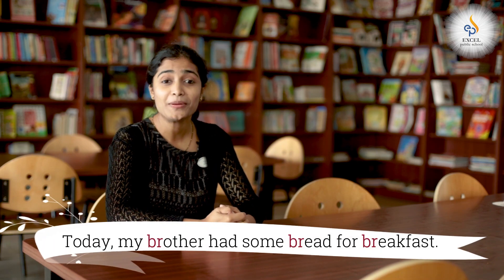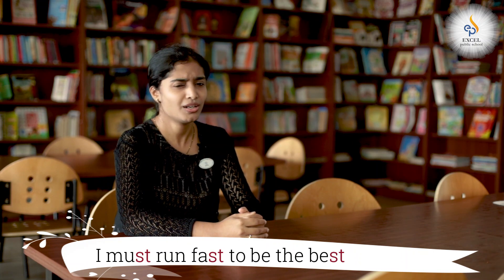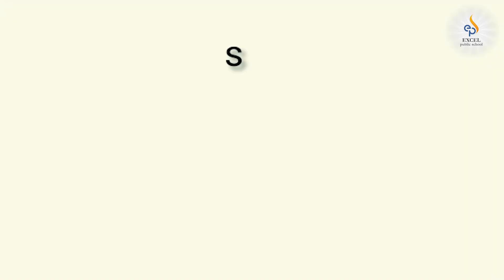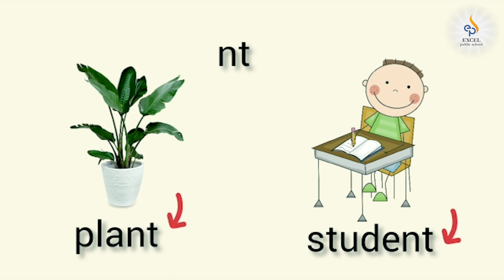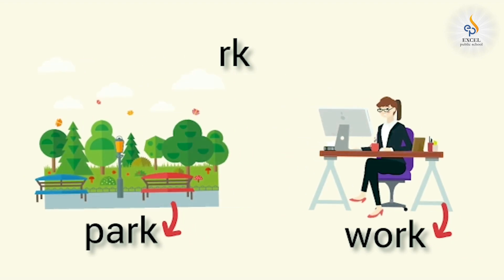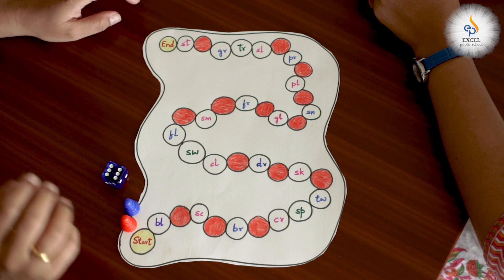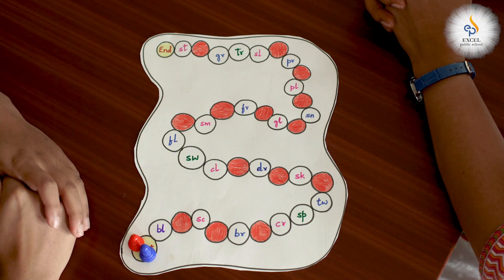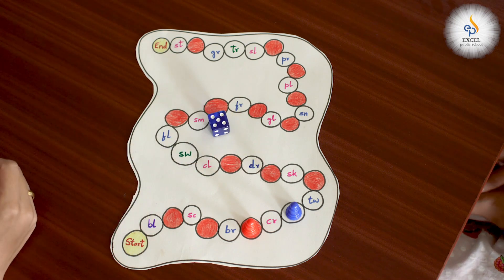03/09/2020 | English | Blends (part-2) | Class-1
Expected learning outcomes:
Students will be able
• To put letters together to form blends.
• To identify ending blends in common words.
• To list words with blends they learnt.
• To read and spell words with ending words.
Skills:
• Literacy
• Blending skills
• Listening
• Reading
• Writing
• Vocabulary building